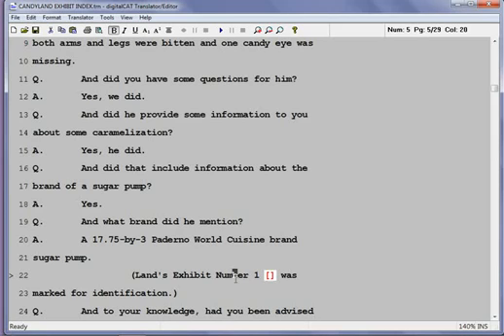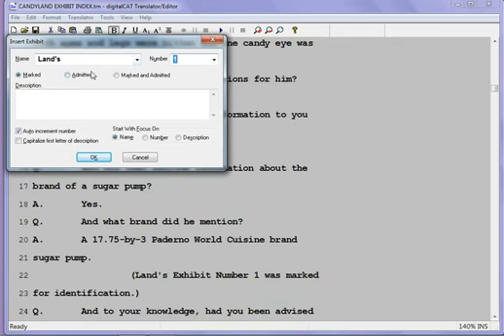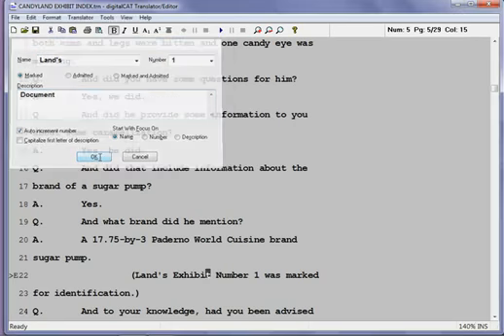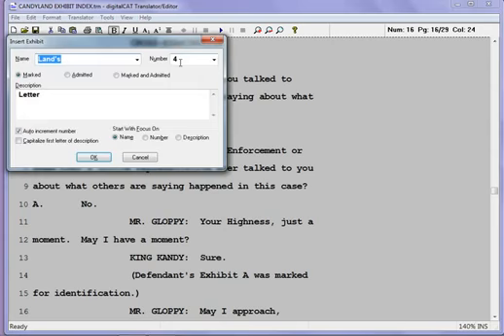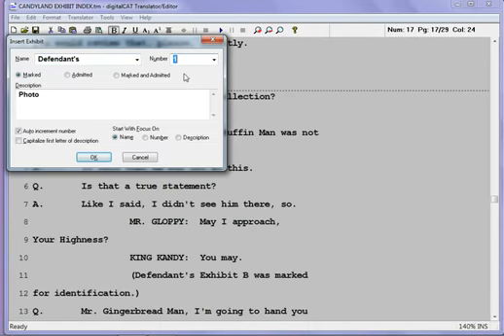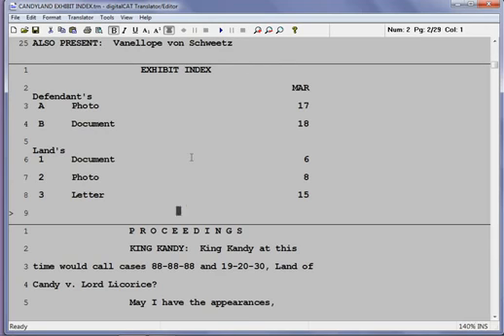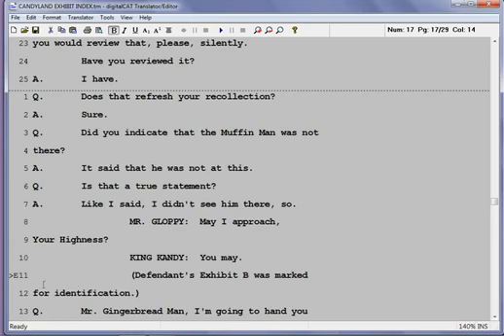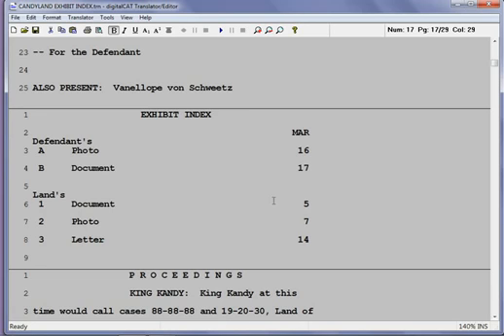DigitalCAT Auto Index Exhibits